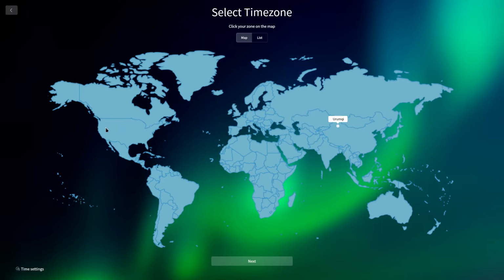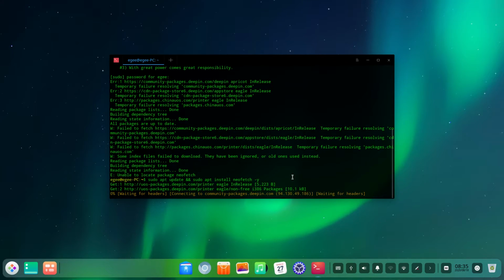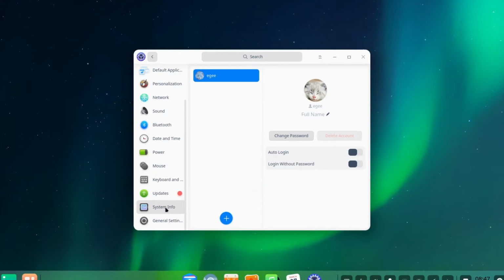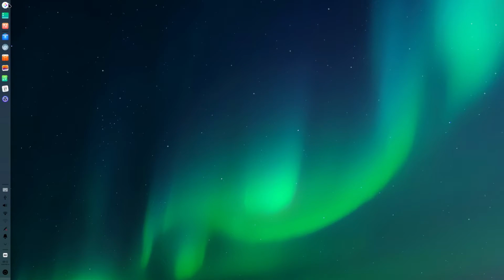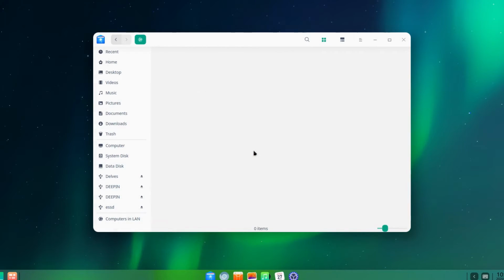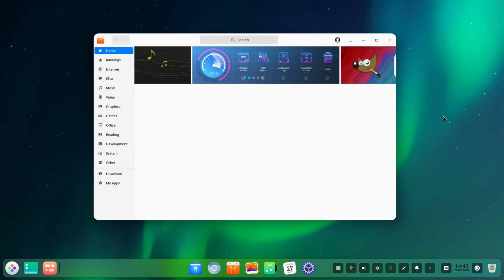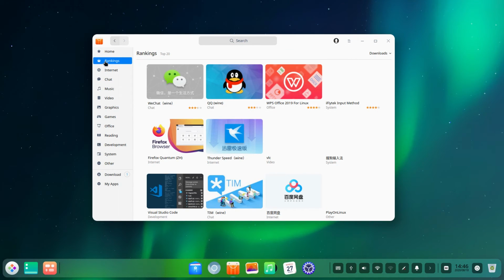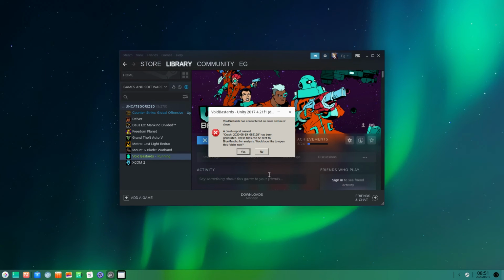Deepin 20 beta Review | Distro Delves S2:Ep46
Distro Delves is a series where I try out various Linux Distros (or other OSes) and give my thoughts about them at the end of the episode.

Episodes aren't meant to be comprehensive; they are short informational & opinionated reviews from a desktop user's perspective!